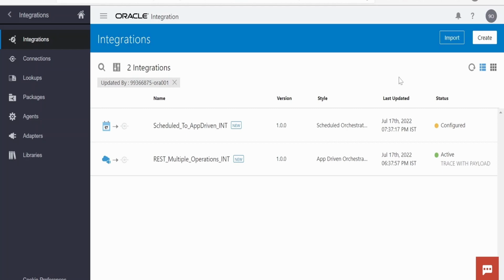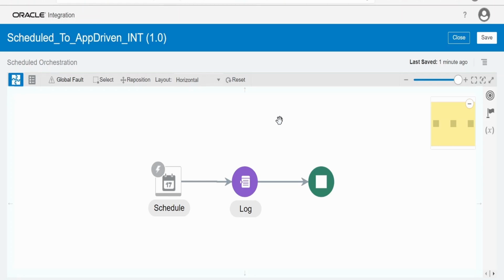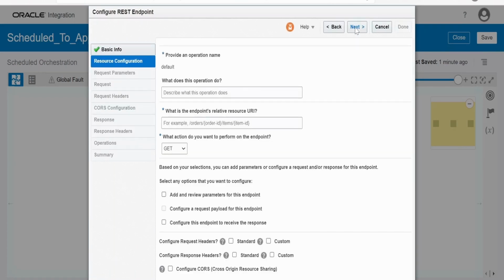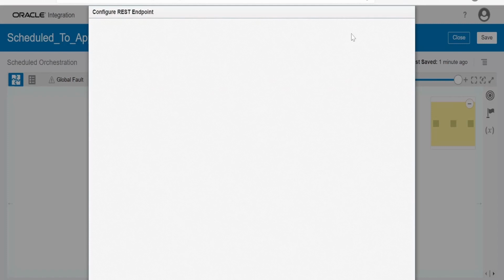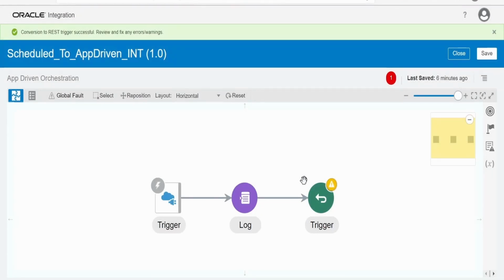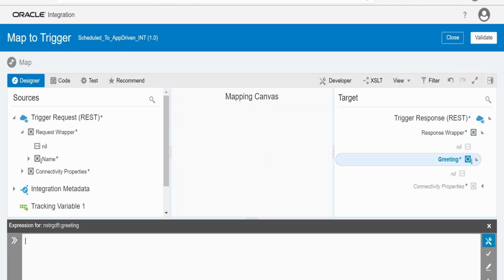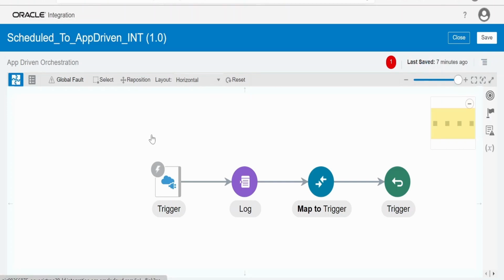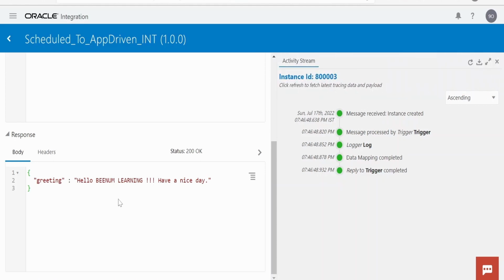How to convert Scheduled to REST based App Driven Integration | OIC | Convert to REST Trigger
With this video we will learn How to convert Scheduled to REST based App Driven Orchestration - Integration | Oracle Integration (OIC) | Convert to REST Trigger

Click above link for Udemy course to Learn Integration (OIC) in Oracle Integration from scratch

0:00:00 - Intro
0:01:15 - Select Convert to REST Trigger option from Trigger Connection
0:04:02 - Add Mapper and resolve such issues after conversion
0:05:18 - Add Tracking variables to the integration
0:05:40 - Test and validate the implementation